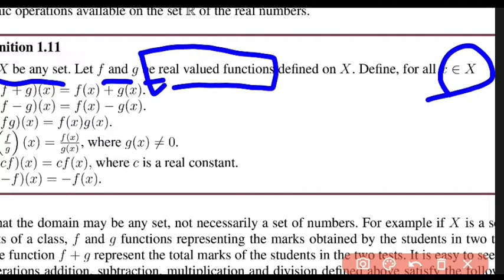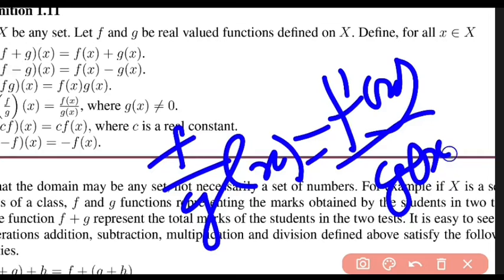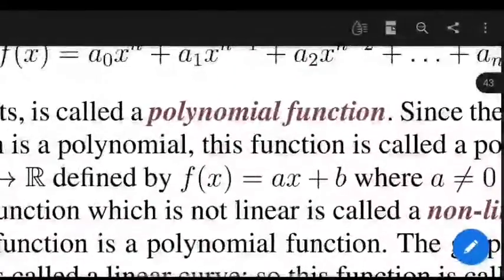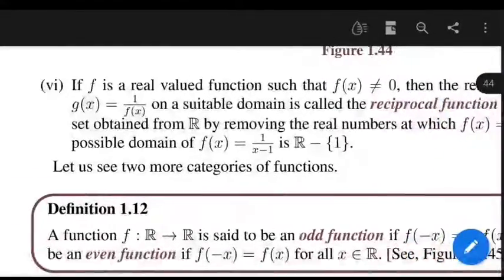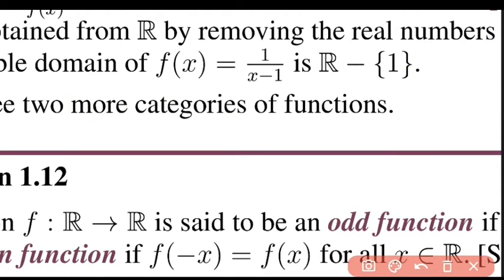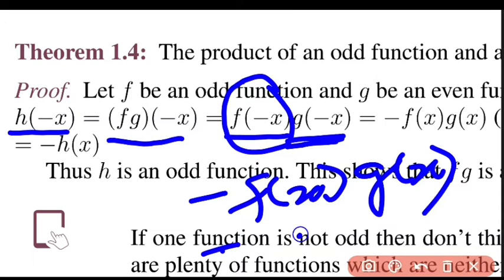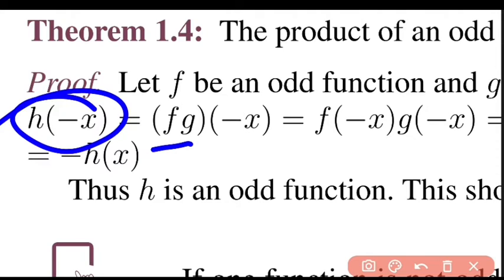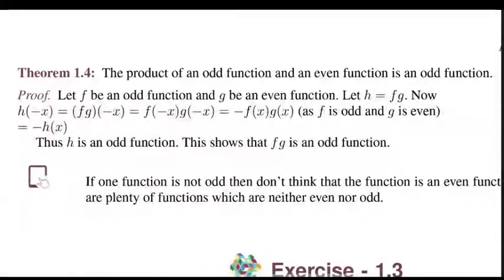11TH MATHEMATICS UNIT-1 SETS RELATIONS AND FUNCTIONS Theorem 1.4